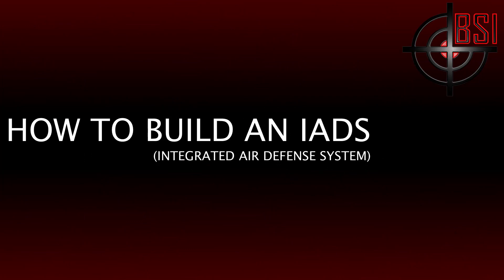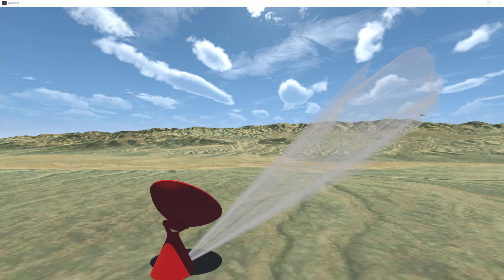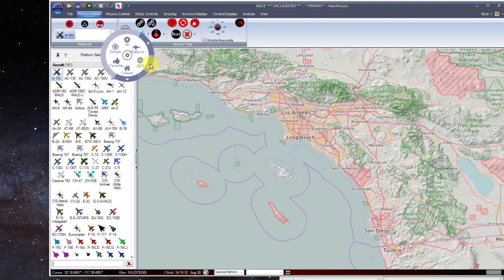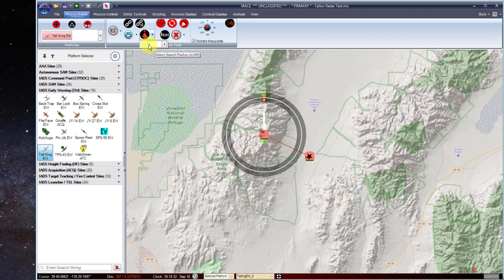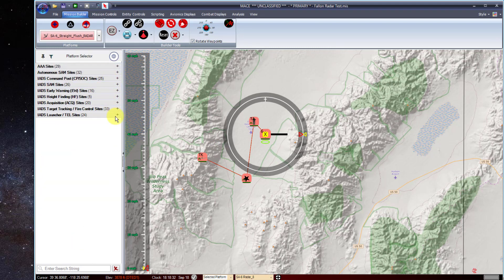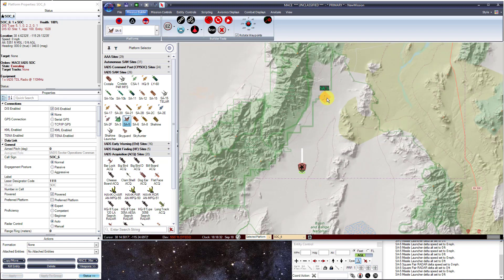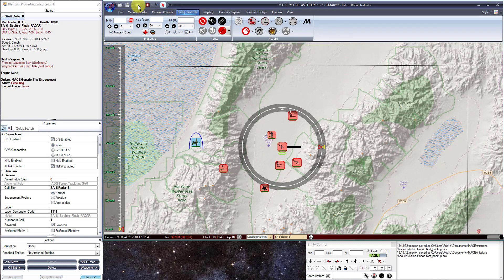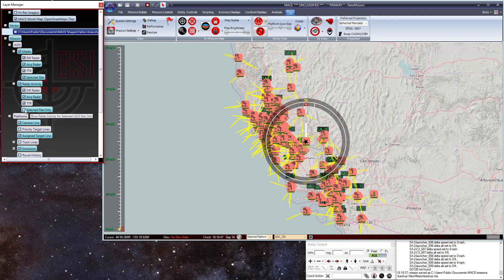Building An IADS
In this video, we take you step-by-step through how to build an Integrated Air Defense System (IADS) in MACE.

Chapter Marks:

Intro: 0:00
Structure of an IADS: 0:57
Adding IADS Components: 3:21
EZ IADS: 3:59
Manually Building an IADS: 4:58
Linking and re-linking Nodes: 8:02
Adding Non-Autonomous SAM Sites to the IADS: 8:44
Controlling and IADS: 10:29
Manual Emitter Control: 11:50
Importing an EOB (Electronic Order of Battle): 12:21